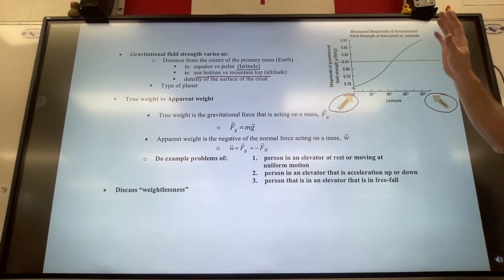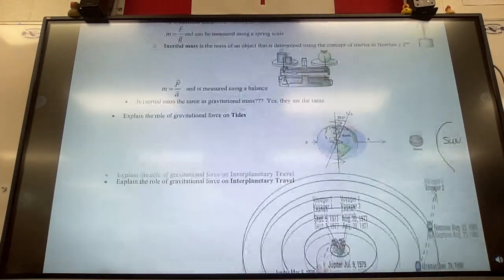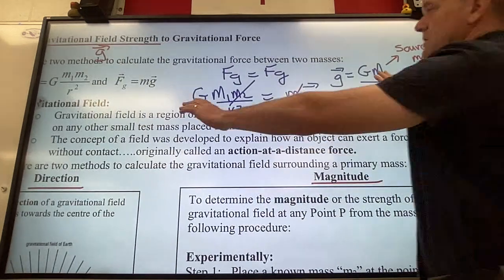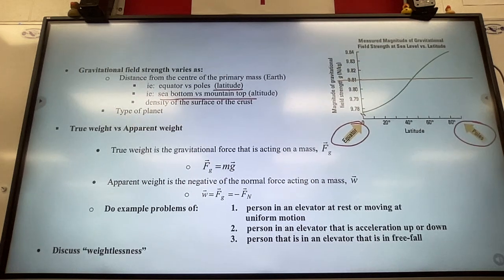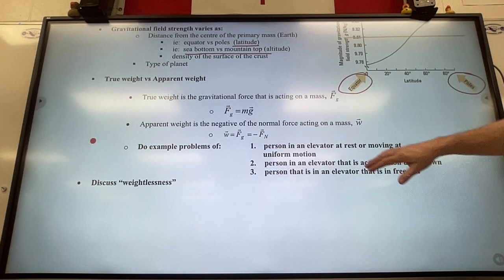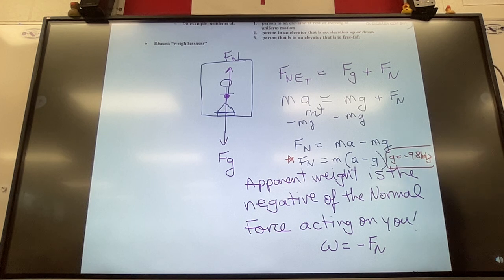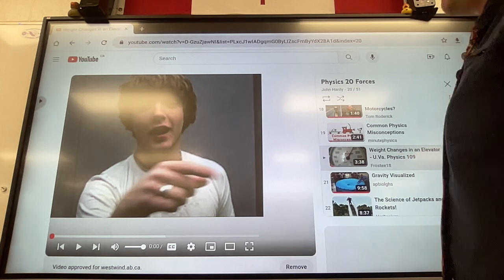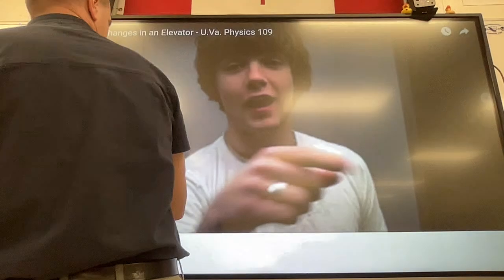True vs Apparent Weight and Gravitational Field Strength